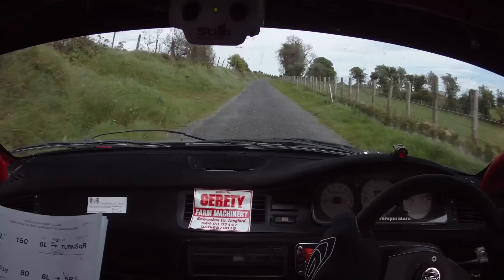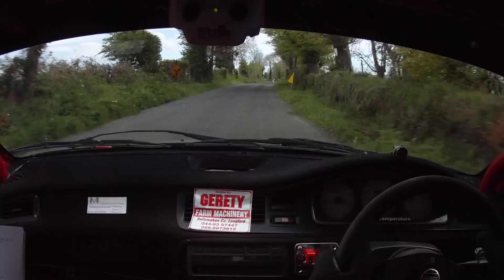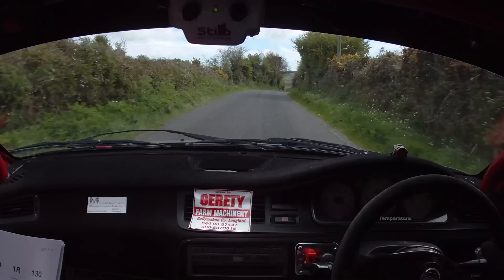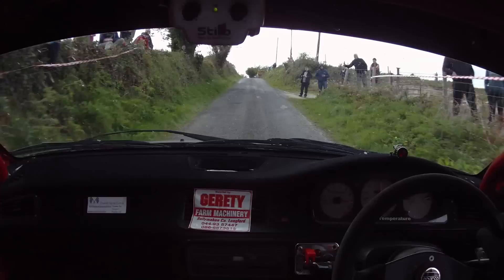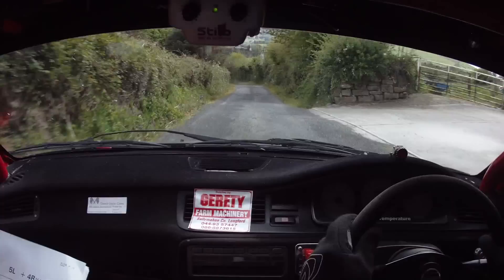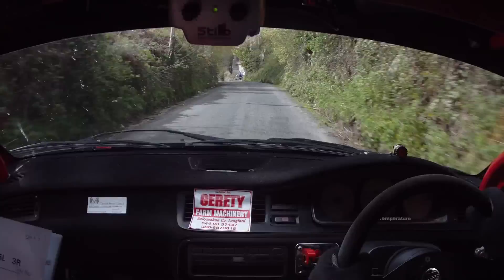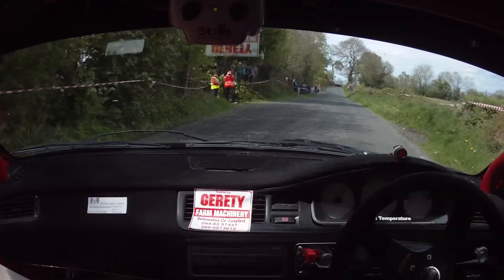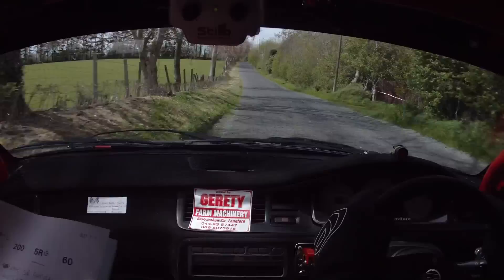Carlow Stages Rally 2012 - Enda Gerety & Jeffrey Case - Stage SS 9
Enda Gerety & Jeffrey Case  in their Class11 Honda Civic Click on Change quality for HD
 Upload Requested By: Enda & Jeffrey